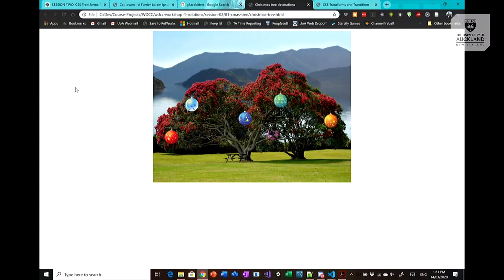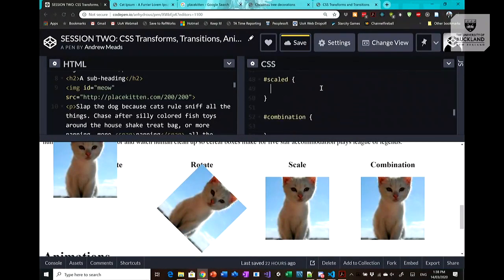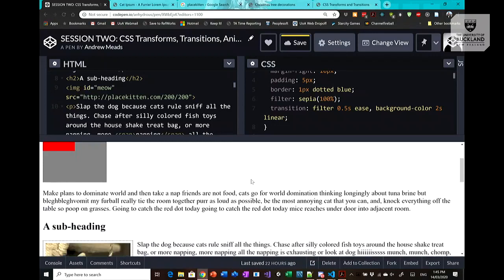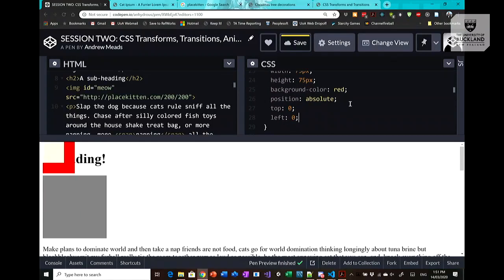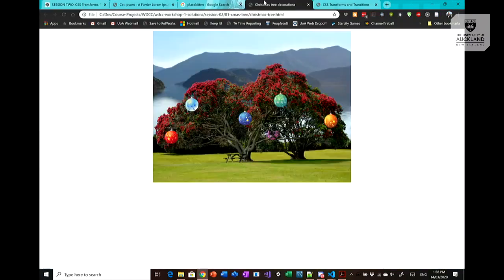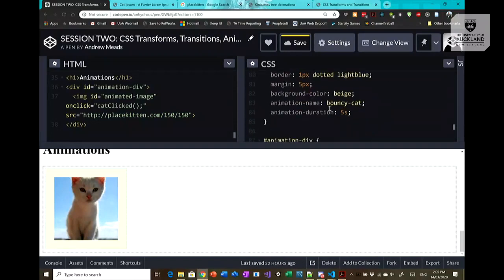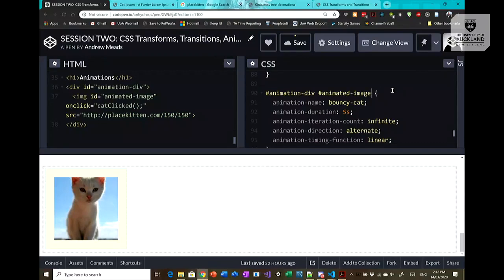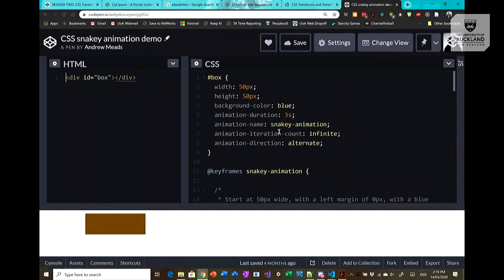Intro to HTML CSS Session 2